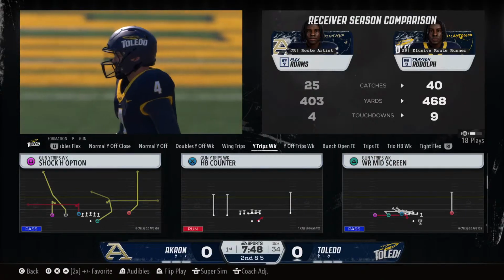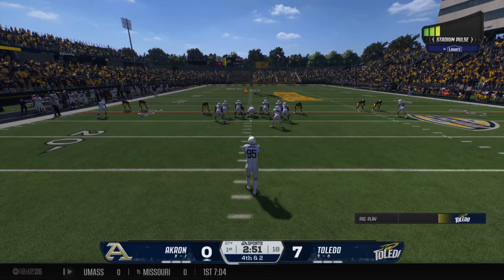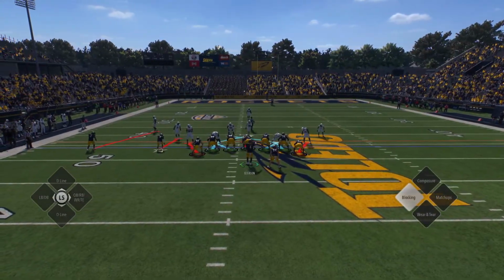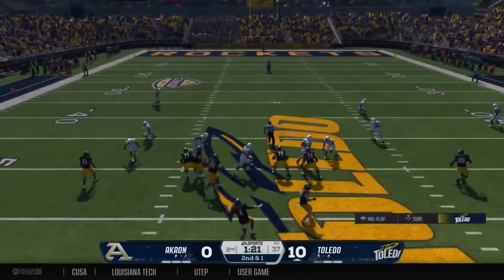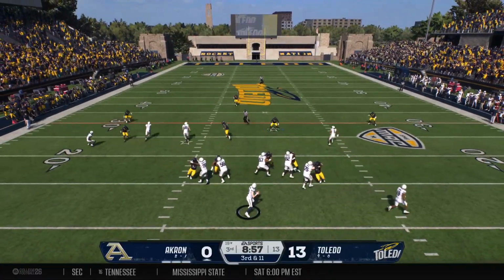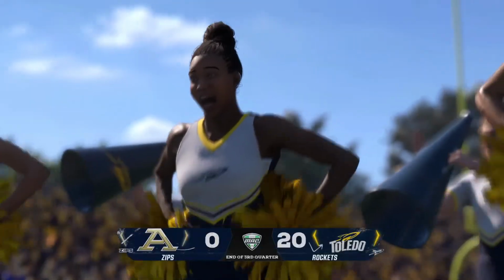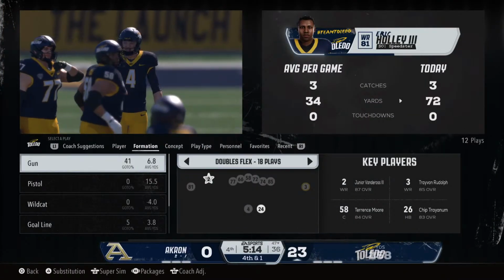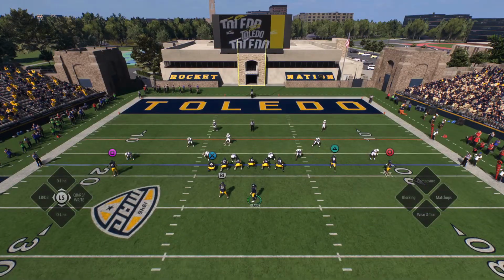CFB26:Akron @ Toledo, Week 5, 2025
CFB26, PS5